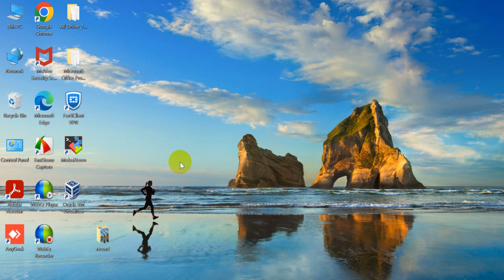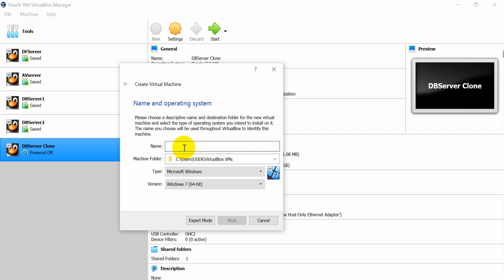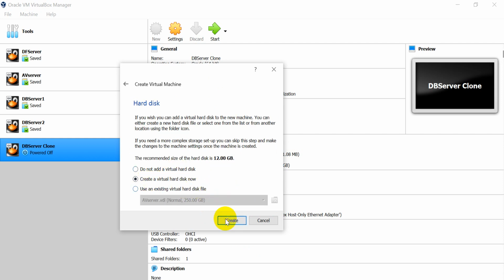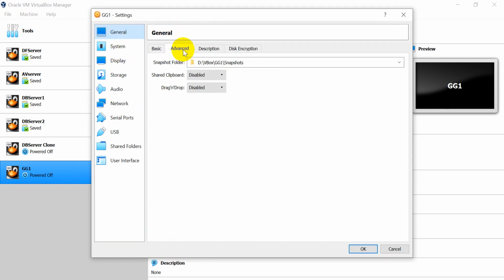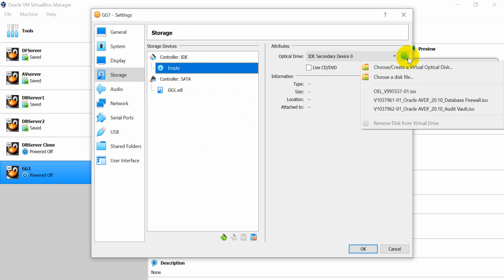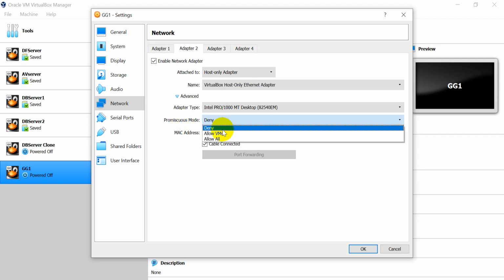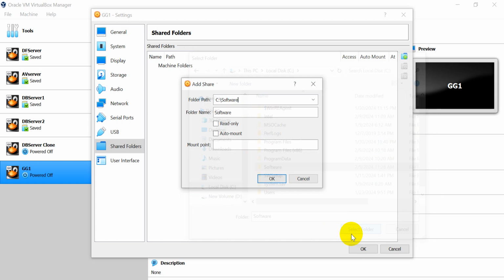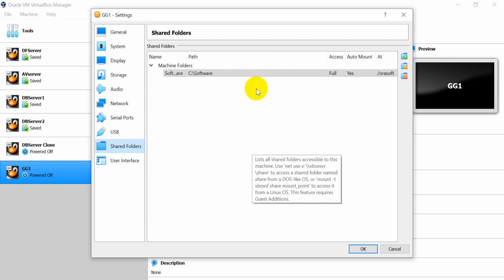Creating Virtual Machine Using Oracle Virtual Box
Creating Virtual Machine Using Oracle Virtual Box to install Oracle Linux